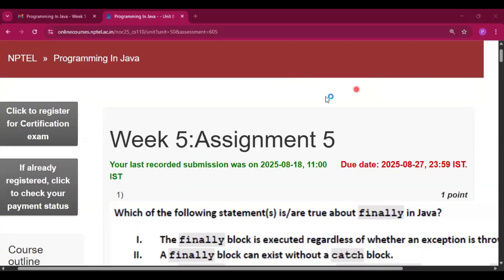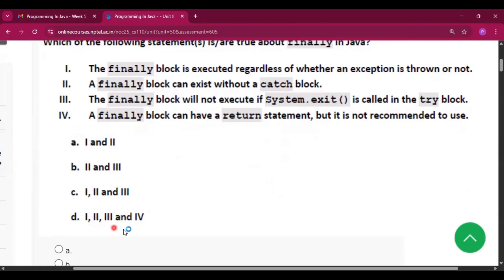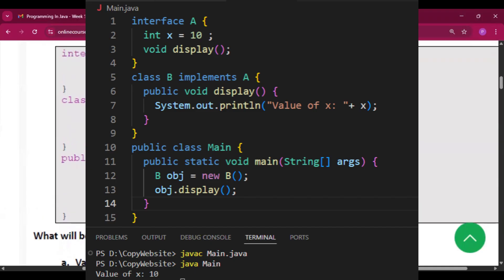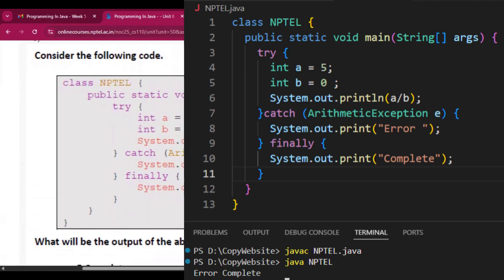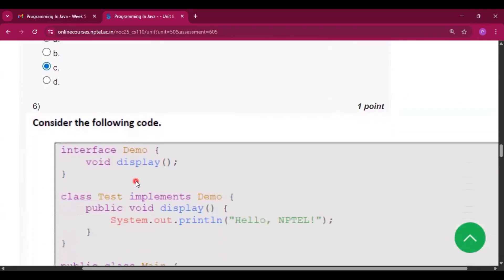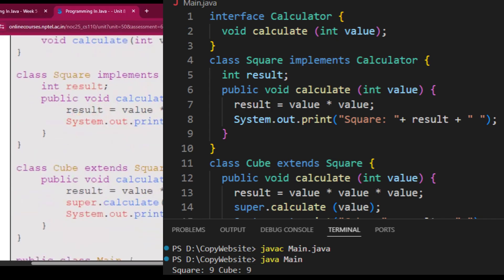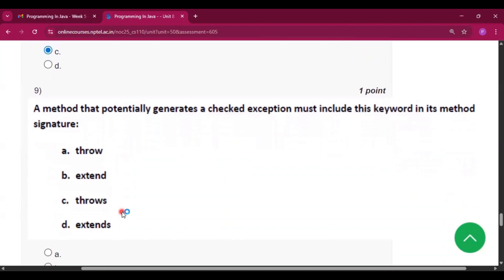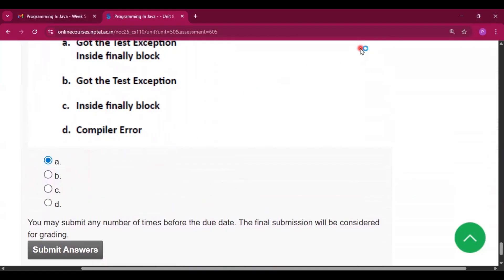Programming in Java week 5 assignment Answers Solutions nptel assignment 5 | July 2025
Programming in Java week 5 assignment Answers Solutions nptel assignment 5 | July 2025 | Java week 5 Quiz

NPTEL Java
NPTEL 2025
Java Exam Tips
NPTEL Assignments
NPTEL Preparation
Java Certification
Study Strategy